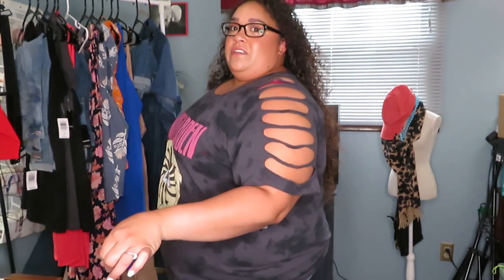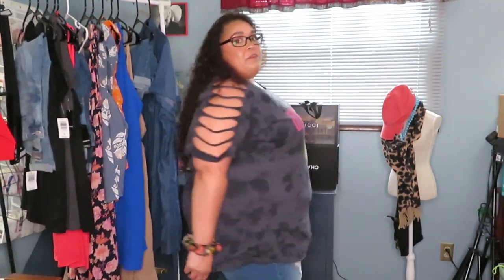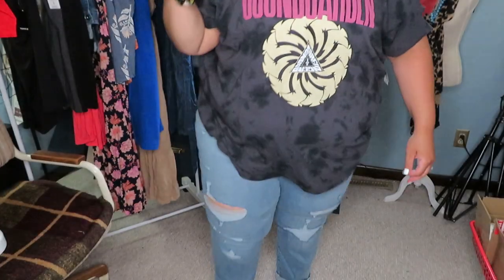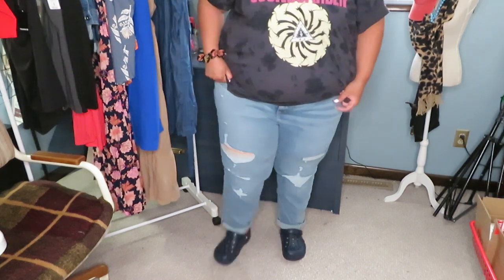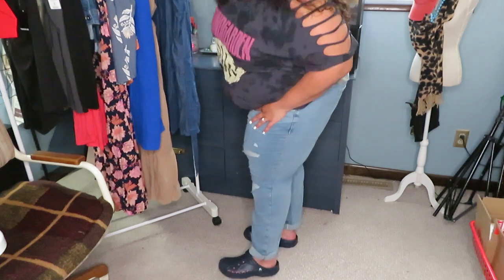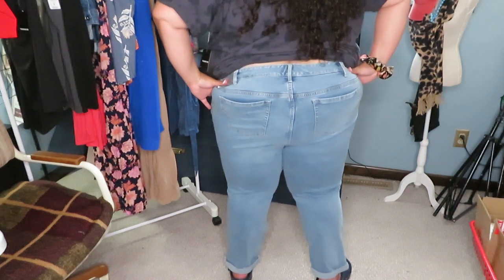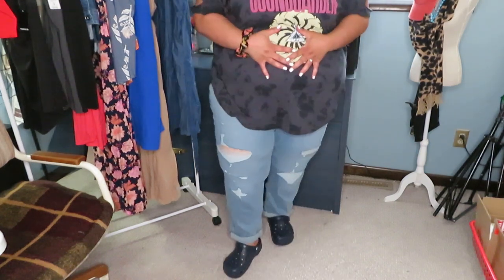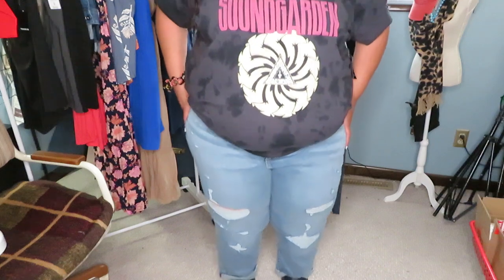Torrid Plus Size Try On Haul 2022|Under $20 Tanks & Tee's|Affordable Clothes at Torrid|Tasha StJames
hey girl heeey!!! I asked you voted so here it is! my first plus size try on haul from one of my personal fav places to shop. @TorridFashion I have been shopping here for years, they make my fav jeans, jean shorts, and I'm obsessed with their tops and shoes!
As always all items are listed & linked below in the order I try them on in the video.
At the time of releasing this video they are having a sale $15 graphic tee's & tanks. $10 knit tees and tanks $25 off dresses.

Enjoy & stay gorgeous friends!
XO
Tash

PRICES LISTED ARE CURRENT PRICES AT TIME OF UPLOADING
❤️Slash Top - Cotton Soundgarden Tie Dye Grey SIZE 5 $15
❤️Boyfriend Bermuda Short - Vintage Stretch Medium Wash  SIZE 26---$36.07
❤️Classic Fit Crew Tank - Cotton Jack Daniels Black SIZE 5--$15
❤️Classic Fit Crew Tee - Cotton Vintage Clueless Pause Black SIZE 5--$20
❤️Boyfriend Straight Jean - Vintage Stretch Medium Wash SIZE 24--$39
❤️Girlfriend Tee - Signature Jersey Secret Black SIZE 5 $15
❤️Stretch Jean Belt with Covered Buckle - Faux Leather Black SIZE 4--$8
❤️Collarless Jacket - Denim Red SIZE 4--$42.57
❤️Tiered Skater Dress - Super Soft Pink SIZE 4--$40.50
❤️Crop Bombshell Straight Jean - Premium Stretch Medium Wash SIZE 24 S--$62.07
❤️Crocs Baya clog Navy (i also have black)

FYI MY OLD IG therealtashastjames was deactivated by instagram
✉Mailing Address ✉
I will let you know when i decide to get one again. Sorry loves.

✉BRANDS only please-budgetdivascloset20079(at)gmail(dot)com✉

✓MERCARI NEW CUSTOMERS FREE $10 AFTER 1RST PURCH & FREE $20 AFTER MAKING FIRST $100 SELLING